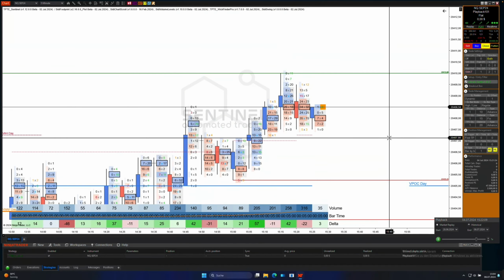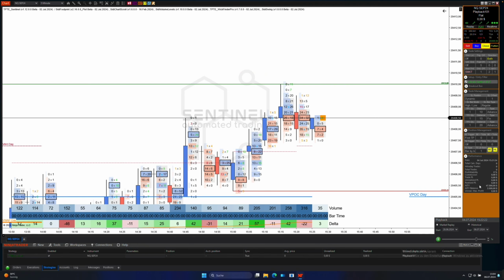Sentinel - Orderlines (english version)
📊 Sentinel Order Lines: Manual Control in Automated Trading 📊
Discover how to use Sentinel's custom order lines for enhanced trading flexibility:
🔧 Key features explored:

Manual order placement and position management
Custom order lines with built-in profit/loss display
Adjustable stop losses and take profit levels
Quick position closing and flattening options

💡 Learn how to:

Place manual buy/sell orders alongside automated trades
Adjust existing positions by moving order lines
View real-time profit/loss in dollars for each trade
Use the "Flatten" and "Close" buttons for quick exits

👨‍🏫 Practical demonstrations:

Placing and modifying orders in real-time
Interacting with Sentinel's automated trades
Managing multiple positions simultaneously

Perfect for traders who want to combine automated strategies with manual intervention and fine-tuning!